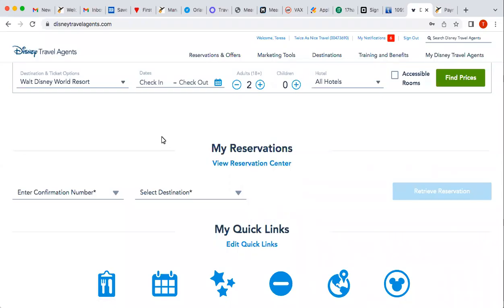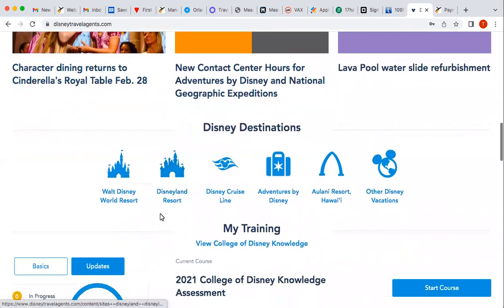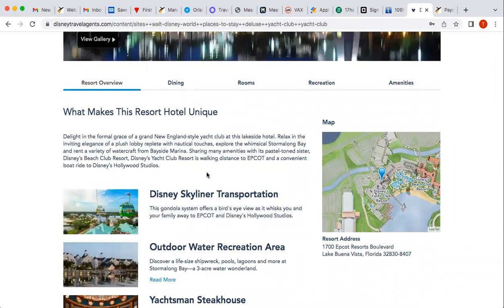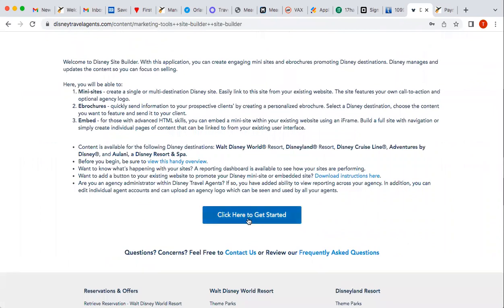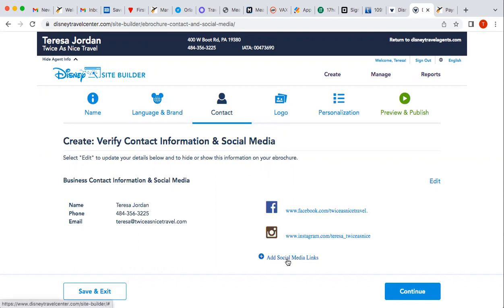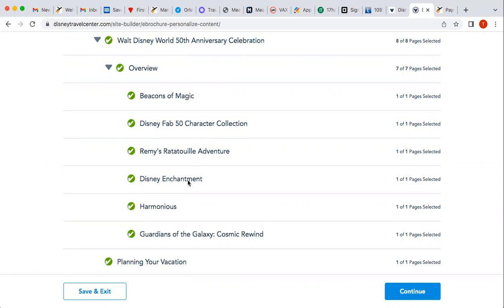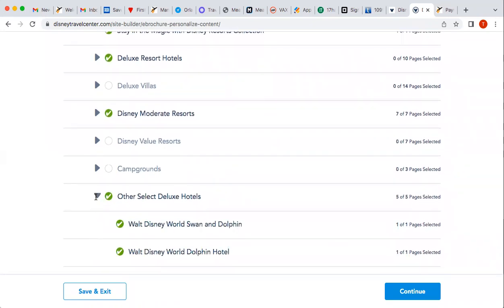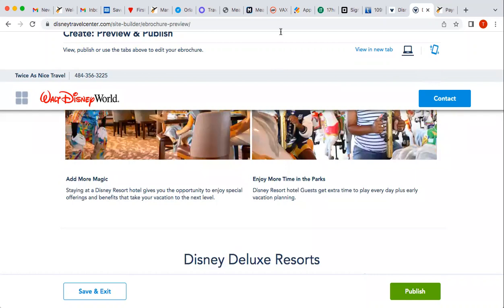Disney Booking Training #2 – Navigating DTA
In this training video you will learn where to find helpful information on Disney Travel Agents website such as featured offers, destination information, and Disney Travel Agent News.
This video also will go over in depth how to make an e-brochure and where you find the tools to do that.